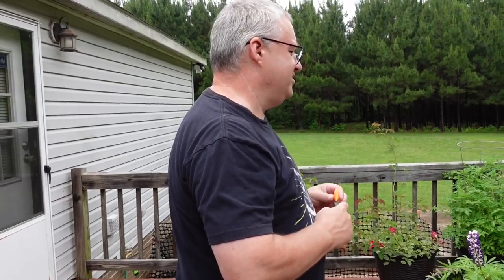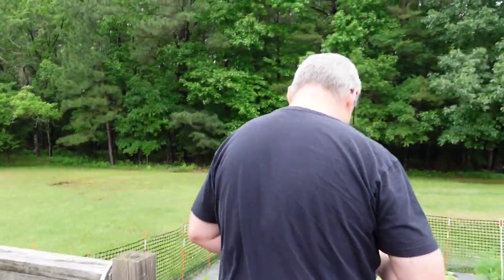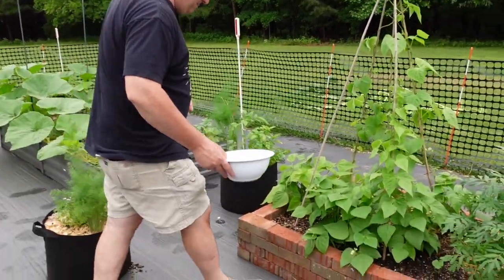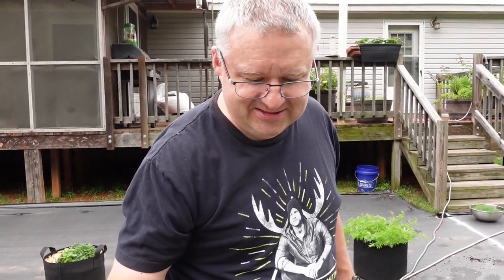The Day We Harvested and Trimmed Our Garden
We harvested our garden! It's time to pluck some herbs & veggies, thin out some veggies that are way too crowded, and maybe admit to a few planting mistakes along the way.  Let's harvest some food too. Can we save our pumpkin plant and what did we learn from planting mistakes?

Thanks so much for choosing to watch with The Project Help Desk.  If you ever have any questions, suggestions, or even some nicely done feedback compliments it's always appreciated.

00:00 The pumpkin crop is in bad shape
02:54 No big dill & woodchuck update
05:46 Carrots, Beans, and Flowers!
07:42 The garden saga did we make it inside before the rain started?